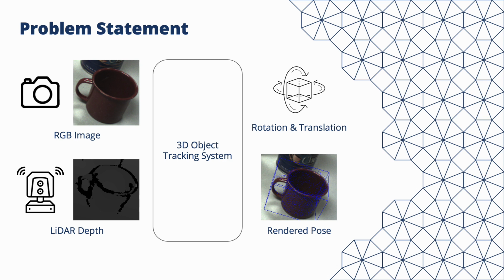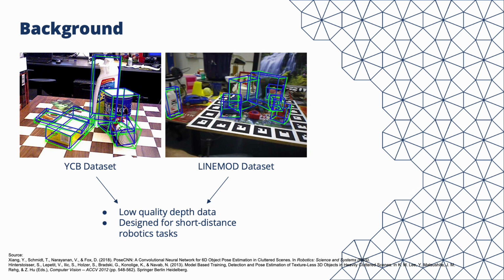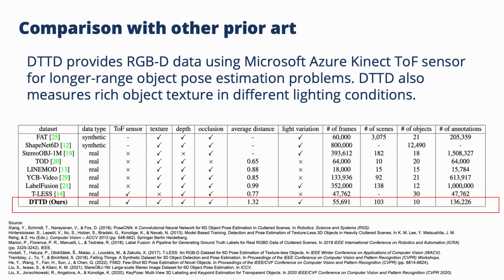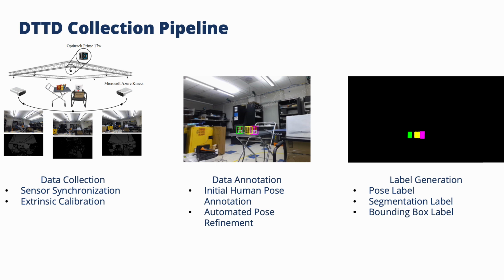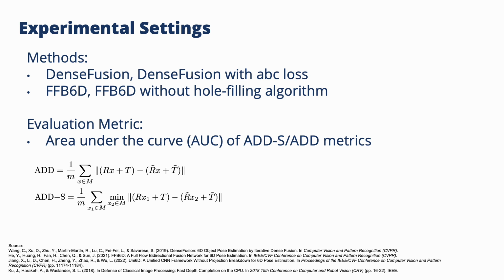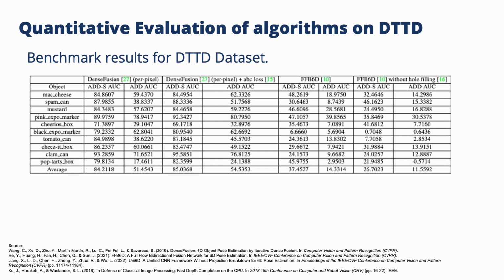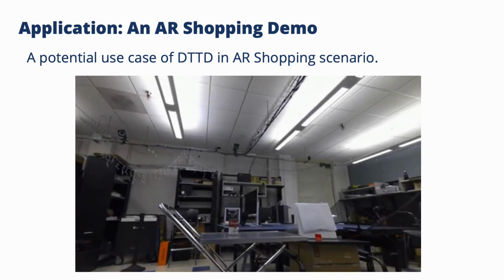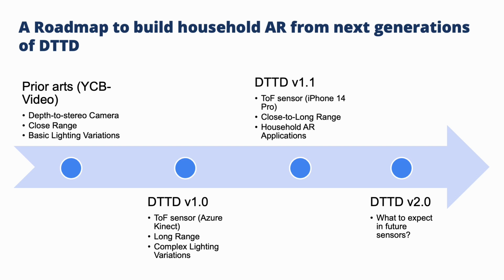Digital Twin Tracking Dataset (DTTD) [CVPRW 2023 Oral Presentation]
Digital Twin Tracking Dataset (DTTD): A New RGB+Depth 3D Dataset for Longer-Range Object Tracking Applications (CVPR 2023 Workshop on Vision Datasets Understanding Oral Presentation)